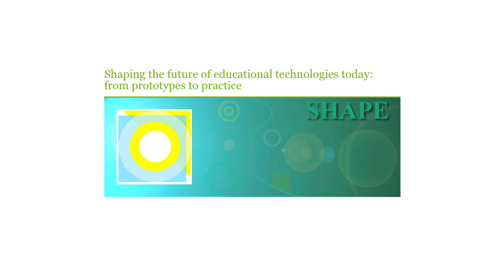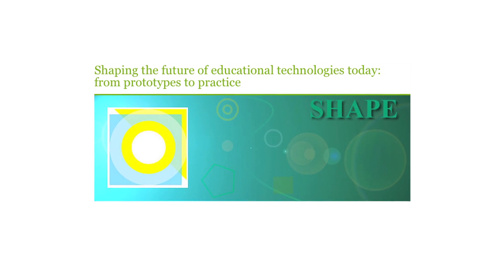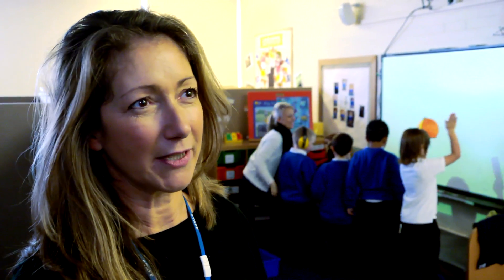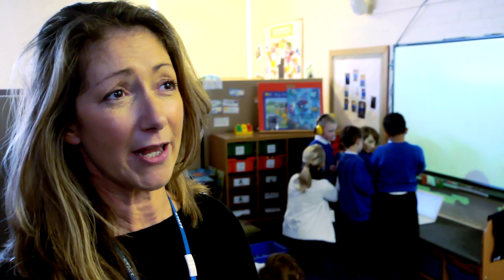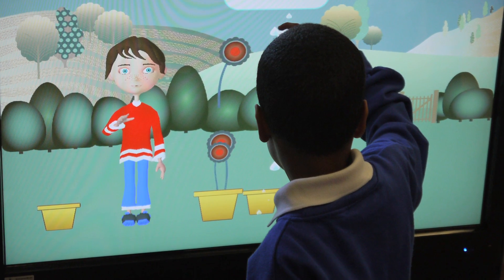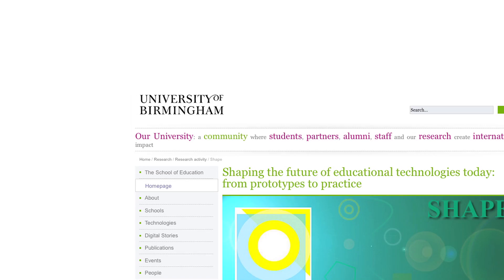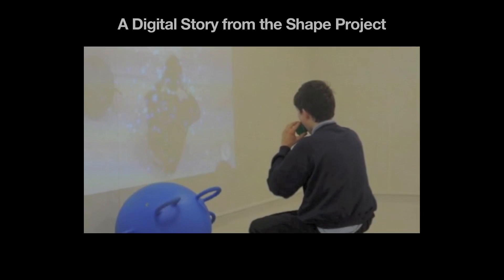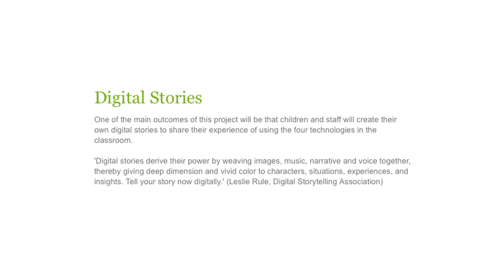Shaping the future of educational technologies today: from prototypes to practice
This research aims to contribute to shaping the future landscape of technology use for children on the autism spectrum in the classroom, and through this to contribute to educational advancement, emotional wellbeing and positive outcomes for children.